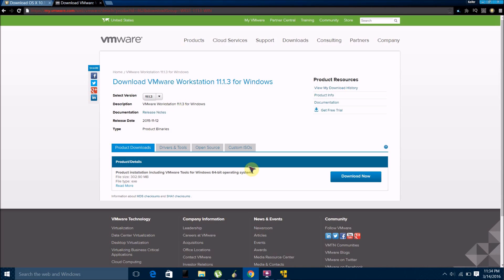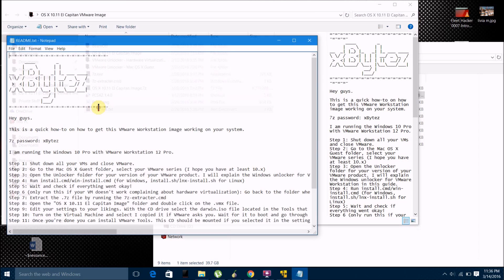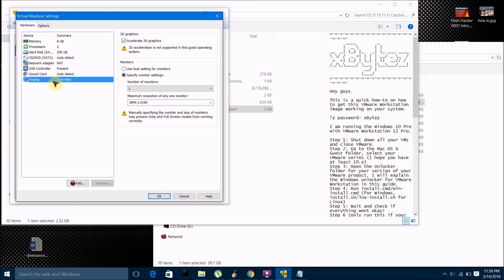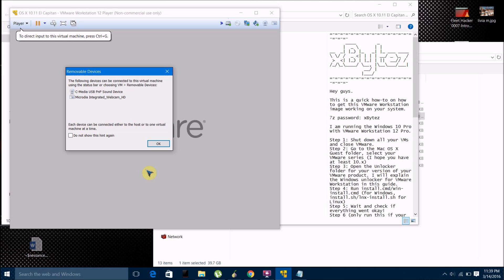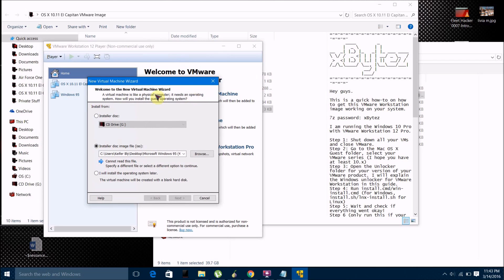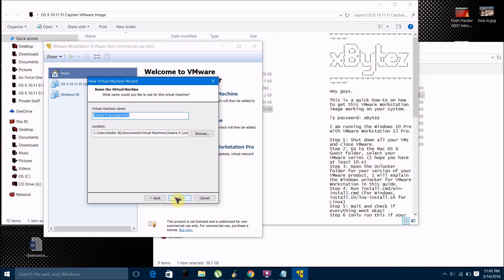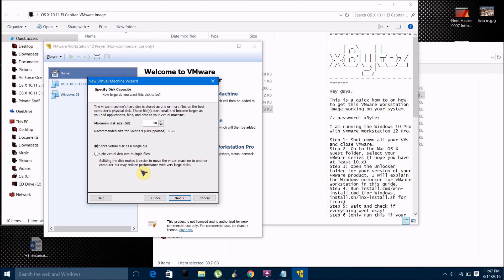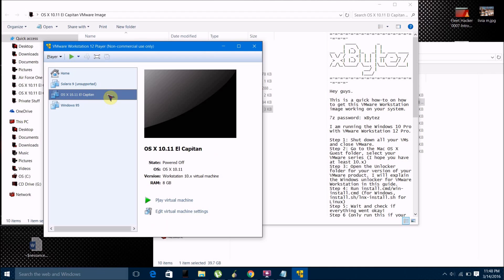2016 Install Mac OS X 10.11 El Capitan Any Operating System On Windows Computer PC (No Hackintosh)!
How to Install Mac OSX 10.10 Yosemite On A PC
MW Technology
1 year ago792,996 views
Please Watch our Updated Video Here is How to Install Mac OSX 10.10 ...

3:44
Mac OS X Yosemite on any PC
Dave Bennett
6 months ago99,828 views
In case you couldn't tell, I am not the biggest Apple person. However, there are some rare occasions that I might need to use Mac ...

12:30
Install Mac OS X 10.9 Mavericks On PC
Videoorchard
1 year ago488,371 views

13:36
How to run Mac OS X in Windows using VMware Player ( No Torrents)
How to Run Mac OS X 10.11 on VirtualBox 5.0 and Install Bootloader
How to Run Mac OS X on Any Windows PC Using VirtualBox
How to run Mac OS X Snow Leopard on Windows 7&Vista.
How to run Mac OS Yosemite on Windows 8.1 with Vmware Player
How To Run Mac OS X Lion on Windows 7
How to run Mac OS 10.11 El Capitan on Windows 10 with Vmware
Installing a mac osx virtual machine on windows
Install / Run Mac OS X Mavericks 10.9 On Windows PC Free
install MAC OSX Yosemite in windows 10
Run Mac on Windows - The Easy Method
How to Install Mac OS X On Windows Using VirtualBox
How to install Mac OS X on Windows 7 / 8 through VM VirtualBox -
How to run Mac OS X Virtual box on PC *Tutorial* Part 1
How To Dual Boot Hackintosh OSX Yosemite & Windows 10
Installing Mac OSX on Windows 7 with Virtual Box
How to run Mac OS X on a Pc
Tutorial: How to install OS X Mavericks in VirtualBox (PC)
How to Install Mac OS X 10.10 Yosemite on Windows 10 with
How To Install OSX 10.11 El Capitan On A PC
How to dual boot Windows 10 and OS X El Capitan on PC |
How to run Mac OS X Virtual box on PC *Tutorial* Part 2
How to run Mac OS 10.9 Maverics on windows 8.1
VMware Unlocker to Run Mac OS X Guests in Windows 7/8/8.1
Install OS X El Capitan 10.11 Retail on VMware on Windows PC (Download links)
How to install Mac OS X Mountain Lion on a PC - Using VirtualBox
Incoming Tech
Install OS X Yosemite 10.10 Final on VMware on Windows PC
Install Mac OS X 10.8 Mountain Lion On PC
How to run MAC OS X 10.11 El Capitan on your PC using VMware -
How To Run Mac OS X on Windows 8.1
Install OS X Yosemite 10.10 Retail On VirtualBox on Windows PC (Download links)
Run Windows Software Seamlessly on Mac OS X with VMware Fusion
Easily run Windows and Mac OS simultaneously
how to run Mac OS X on PC
How to Run Windows Apps on Mac OS X
Dual Boot Tutorial - Install OS X And Windows On Same
How to run Mac OS X with an AMD laptop or PC.
Tutorial: How to Run Windows Games on Mac OS X (HD) 
Mac OS X on Chromebook
How to install Mac OS X Leopard on a PC
Run Windows 7 On Mac OSX Using Parallels
How To Install Mac Os X 10.8 Mountain Lion On Windows 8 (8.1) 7
Installing VirtualBox, and Boot2Docker to run Docker Containers in OSX/Windows
How to Install Mac OS X Mavericks on PC - Best Tutorials
Best Tutorials
Install OS X El Capitan 10.11 on VirtualBox on Windows PC (Download links)
HOW TO RUN WINDOWS & MAC OSX on ANDROID & APPLE iPHONE + WP8 - 2014
How to Install Mac OS X Yosemite on VirtualBox
How to Run Windows Inside Mac OS X
How to Run Mac OS X Inside Windows Using VirtualBox
Installing Virtual Box and Windows 7 on Mac OSX
How to Run Mac OS X 10.6 within Windows
How To Run Mac OSX Snow Leopard 2011 Edition On Windows Vista!!!
Run Mac OS X on Windows 7! REMAKE | Operating System
Operating System
How To Install Mac OS X Yosemite On VMware Workstation 12 : Windows 10
How to Install OSX Mavericks On an AMD PC!